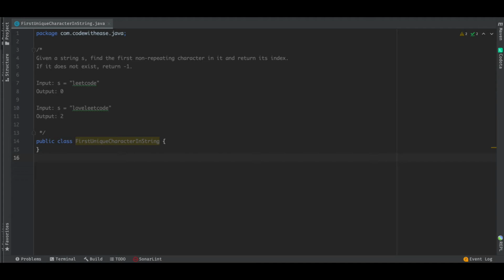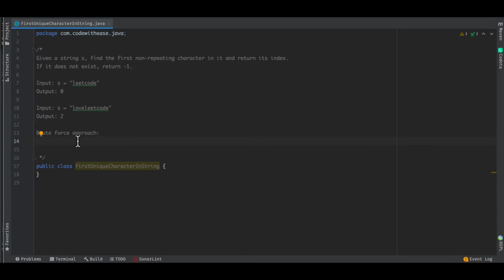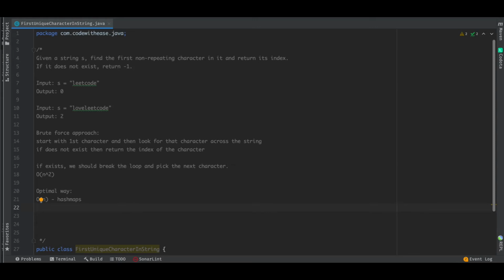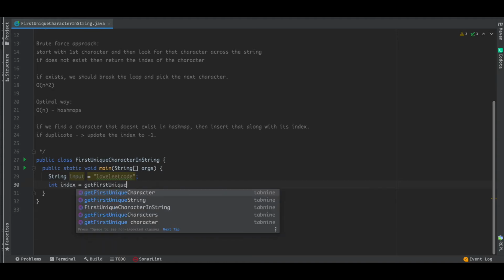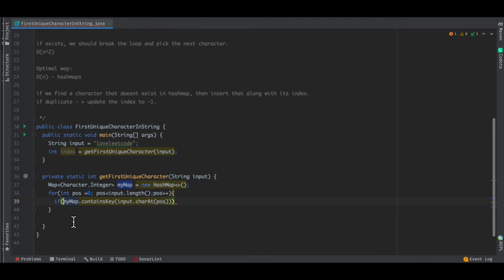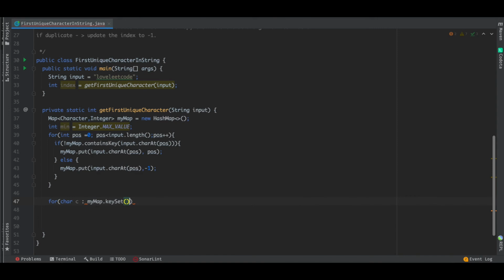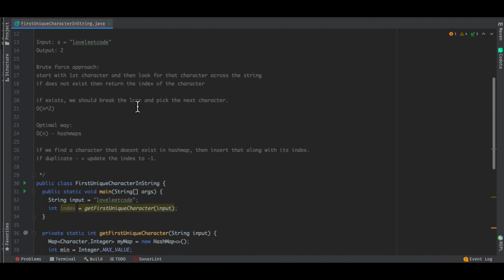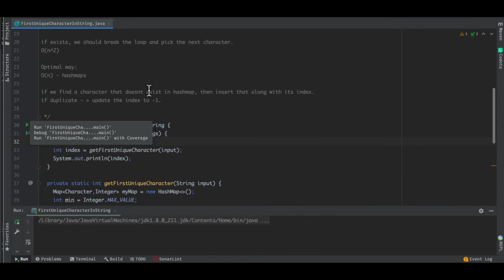Find First Unique Character In String | Leetcode Easy (JAVA)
In this video, we have discussed how to find the first unique character in String in Java.